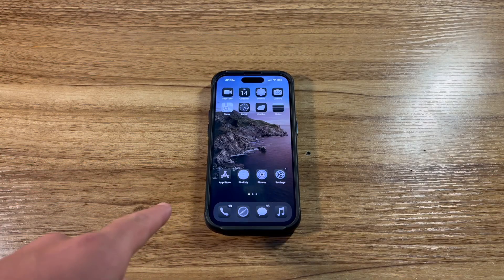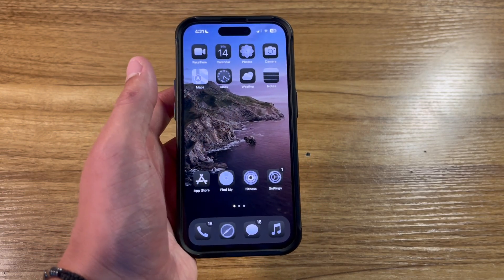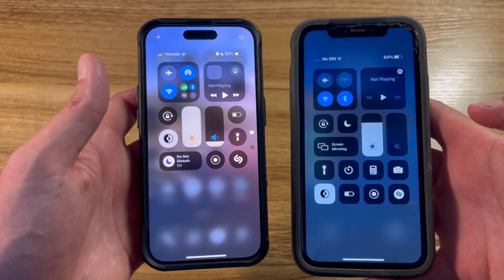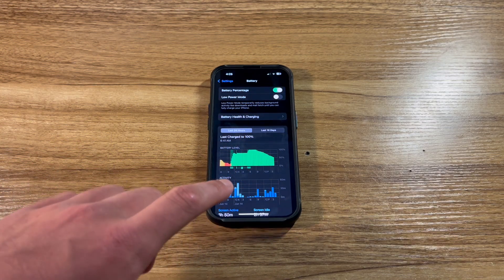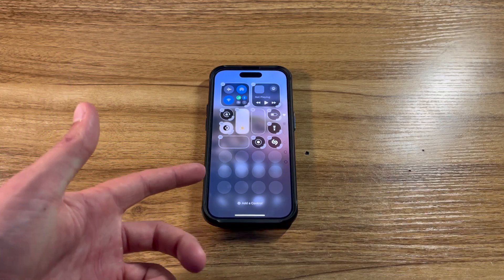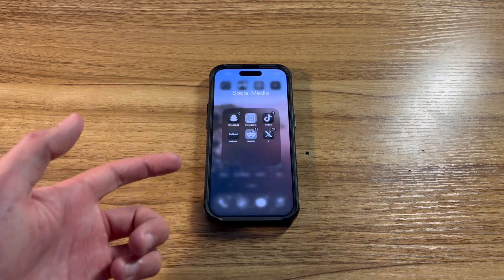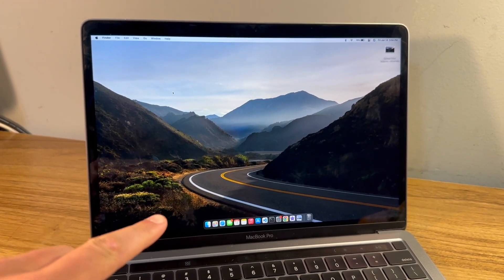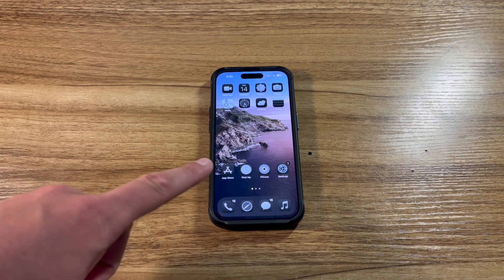iOS 18 Beta 1 Review - Stablest Recent iOS Beta?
In this video, I'll be going over the new features of iOS 18 Beta 1, and how it's treated me these past four days. I'll have another video up about Dev Beta 2, and one about macOS Sequoia as well in the near future. Watch until the end to hear whether or not I recommend updating!

eBay store

iOS 18, iOS 18 Beta, iOS 18 Dev Beta, iOS 18 Developer, WWDC24, WWDC 2024, iOS 18 Public Beta, iOS 18 release, how to install iOS 18